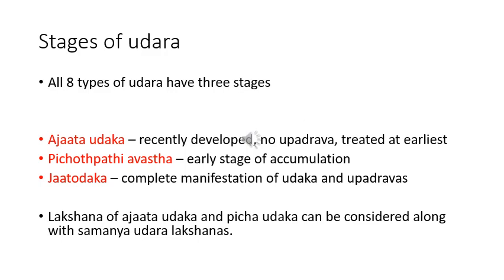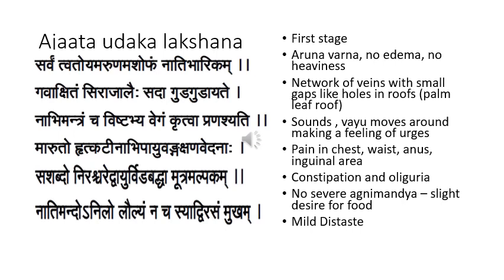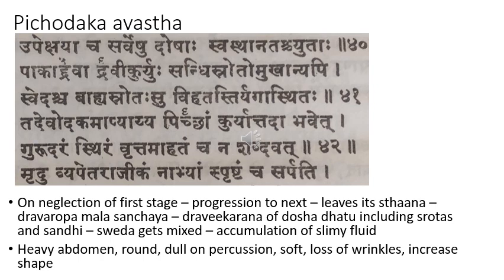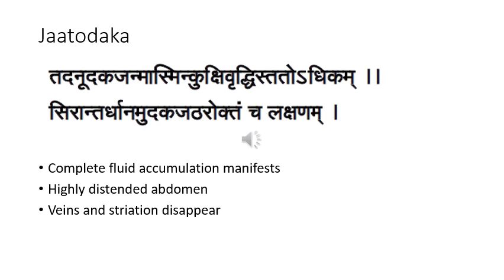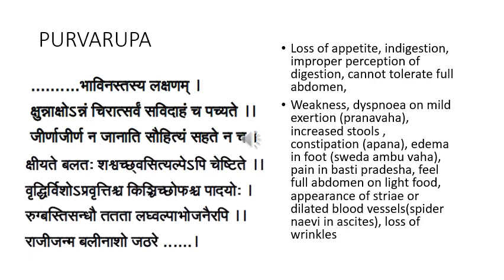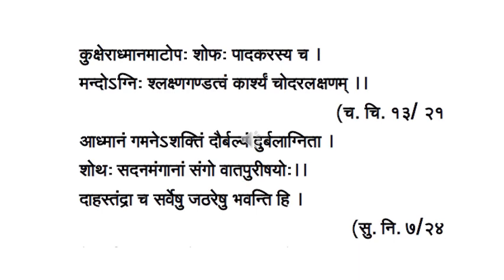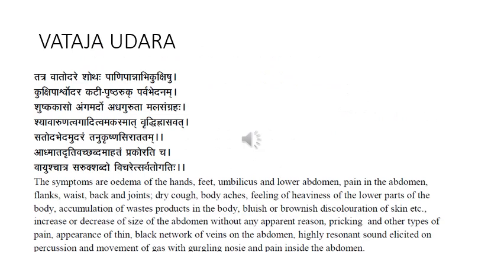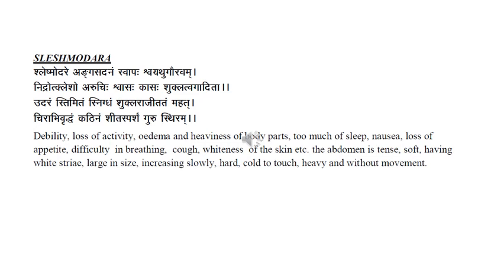UDARA part 2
Stages, Symptomatology